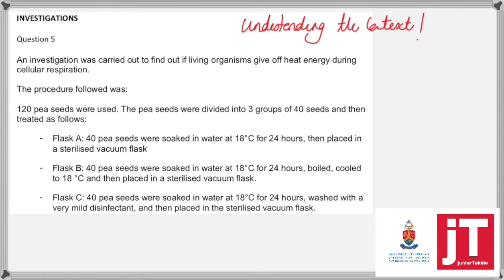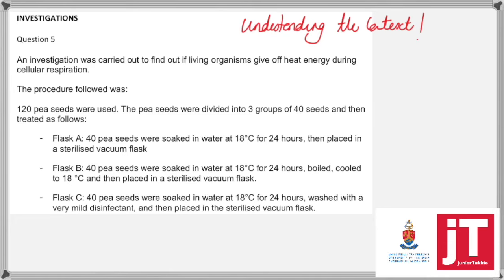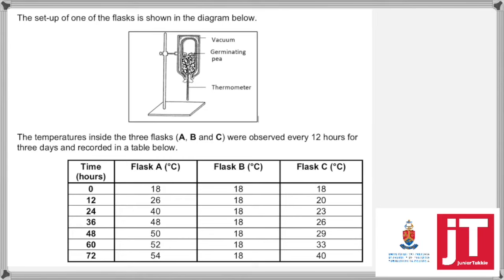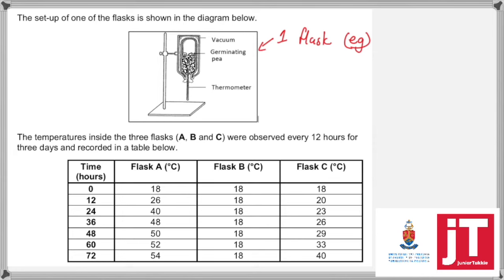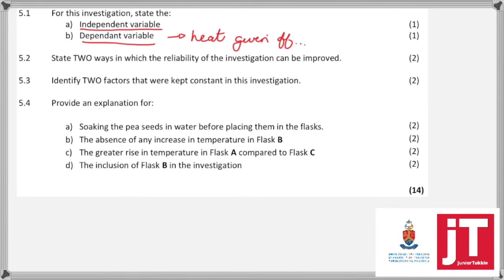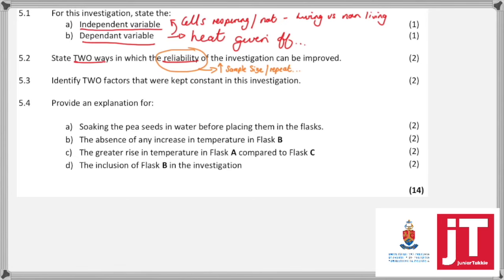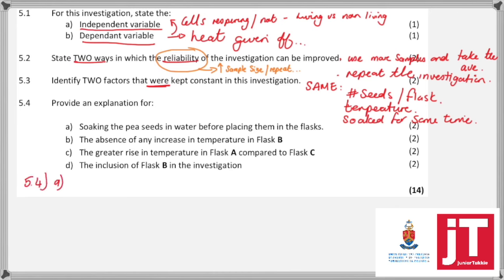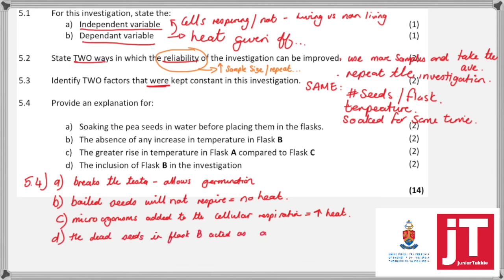8. Gr 11 Life Sciences - Cellular Respiration - Exam Question 1